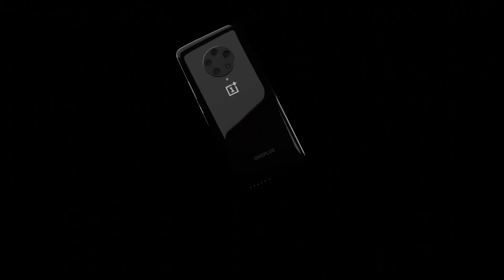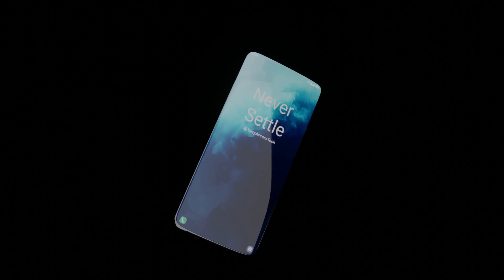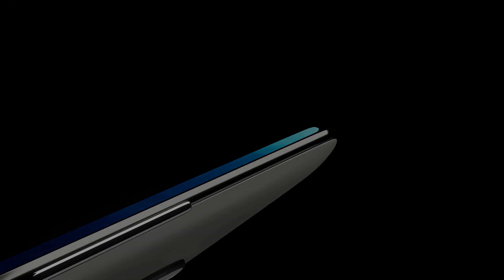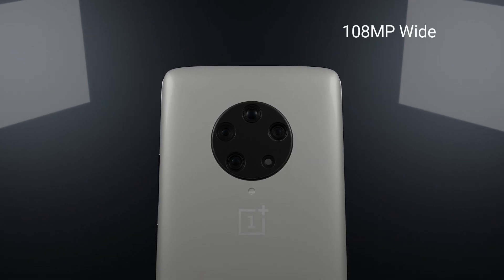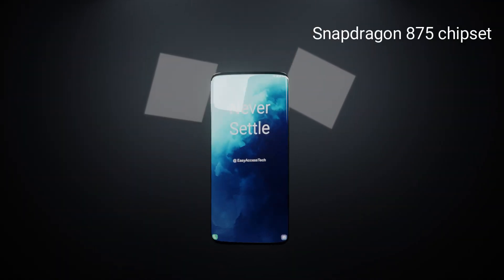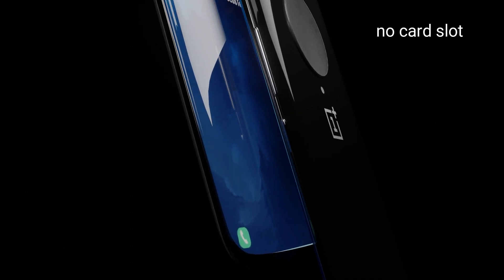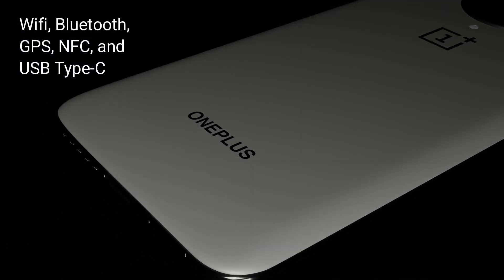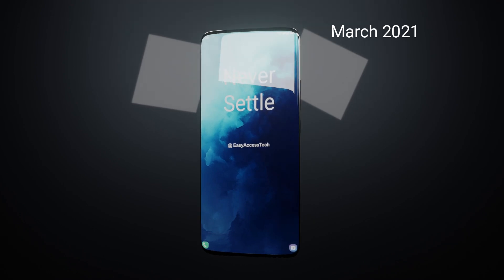OnePlus 9 Pro - 108MP Quad Rear Camera, 16GB RAM, 5G, Specs, Price & Release Date (Concept)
NOTE: This is a CONCEPT video based on Leaks, Rumors & Expectations. I don't guarantee it to be 100% accurate.

Hi Friends,
We’ve created this channel to spread knowledge about the latest and upcoming technologies.